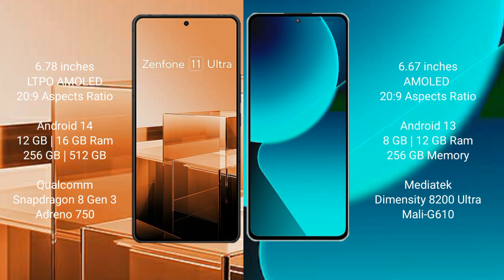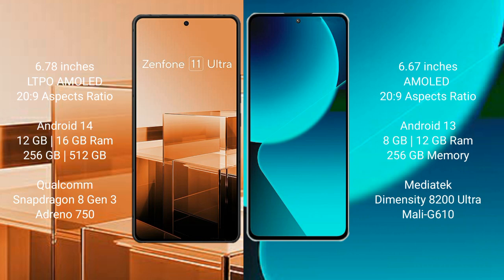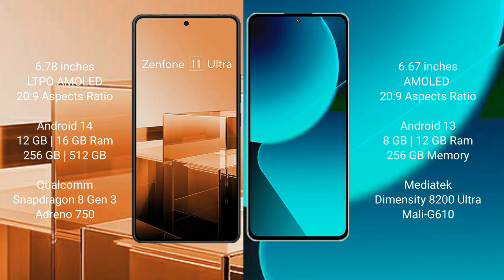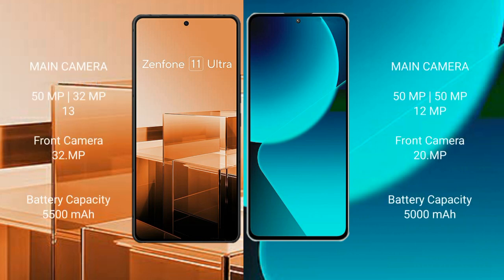Asus Zenfone 11 Ultra vs Xiaomi 13T Review